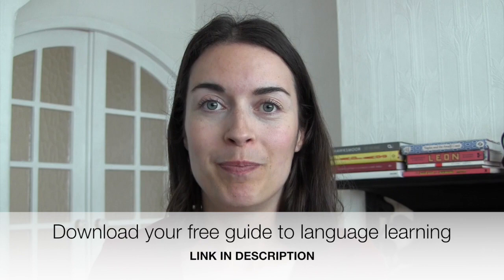How to pronounce difficult British place names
Learn how to pronounce difficult UK place names. Find out how the most difficult British place names are pronounced correctly.